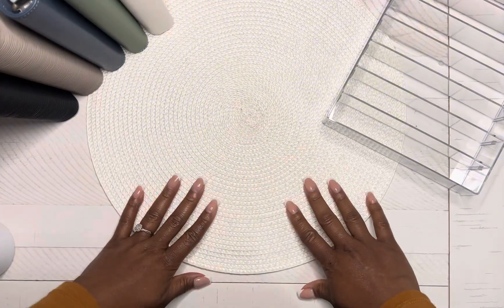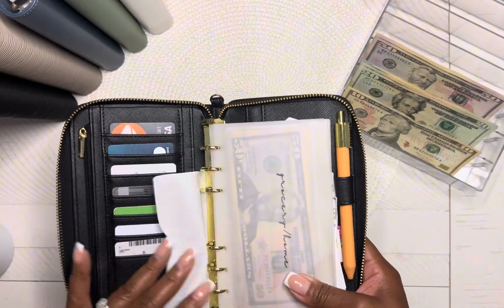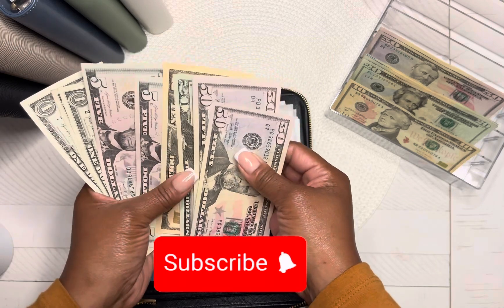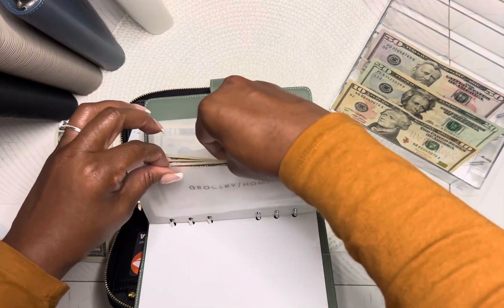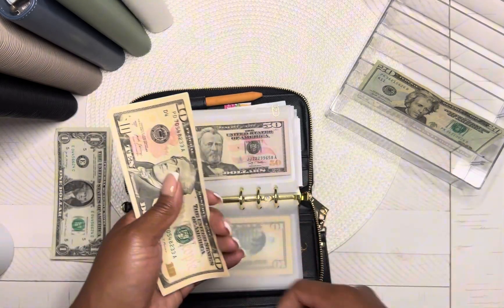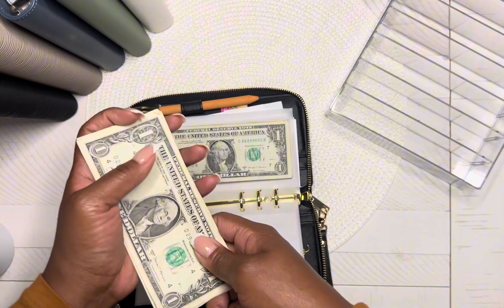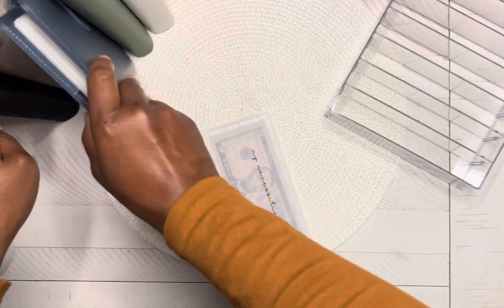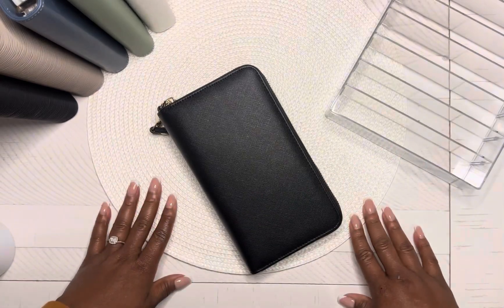Weekly Wallet Reset | July Paycheck No.1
Hi my faves✨✨ in today’s video we are resetting  my wallet for the week.

All envelopes created by me. If you’re interested in custom envelopes or savings challenges reach out via DM on Instagram or you could leave a comment under any of my videos.

✨Wallet @comfortcoins !!! Iykyk✨ check her out!!

Earn points and rewards with fetch use my code and get extra points  that could be used to redem a future  gift card. ✨Fetch Rewards Coah CHFGP4✨

I wish nothing but blessings, peace,  and prosperity for everyone.

Happy Saving🤎

Nina✌🏽